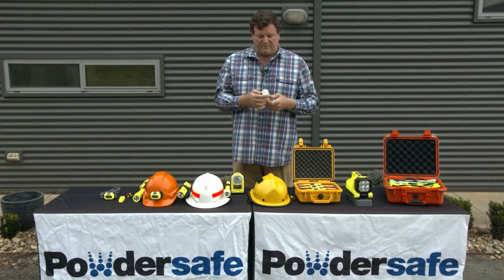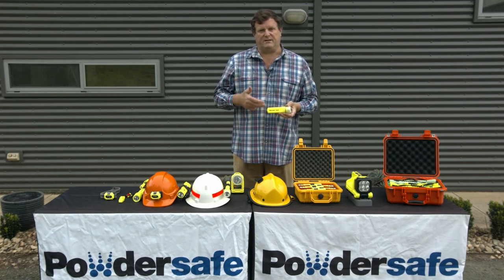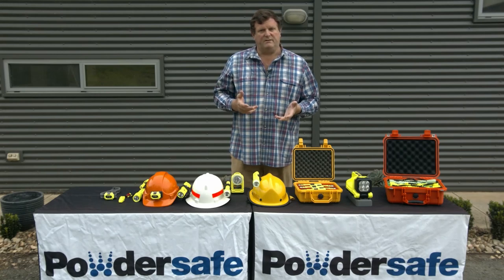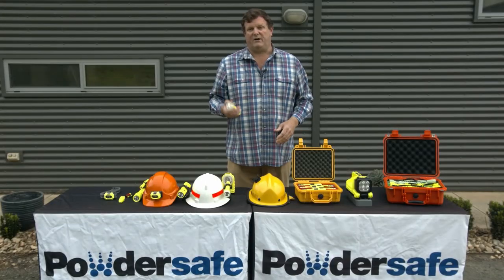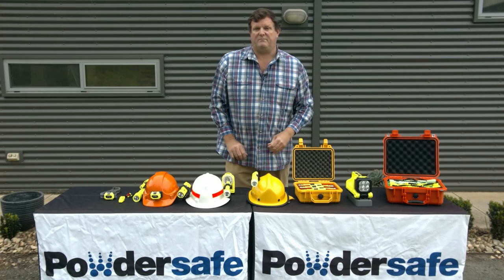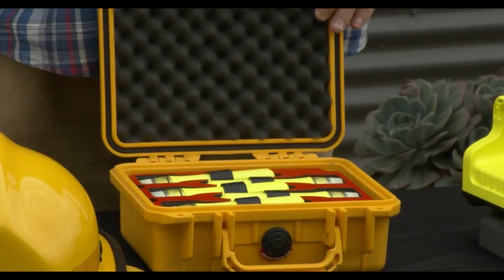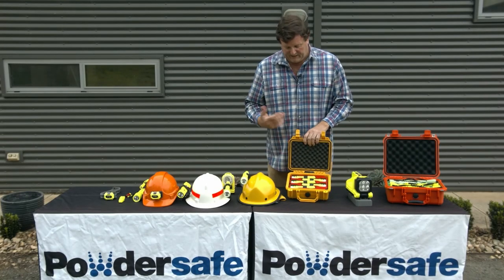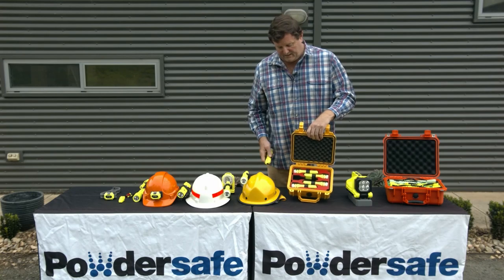An overview of the Pelican 3325 Torch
Compact / Safety Certified / Tail Switch Design - All three are combined in the 3325 LED flashlight

The compact and lightweight design begins with the use of only 3 AA alkaline batteries and yet produces over 162 lumens of brilliant light. Safety certified for use in most volatile work environments. The rear mounted switch make the 3325 a perfect match for any helmet mounted applications. The photoluminescent (“glow in the dark”) shroud ensures you’ll be able to locate your light even in the darkest of conditions. For added reliability, an IPX7 ingress protection level will protect the 3325 in the most severe weather conditions. Backed by Pelican’s Lifetime Guarantee makes the 3325 a true value!